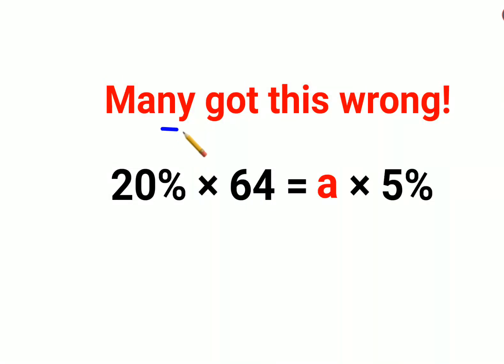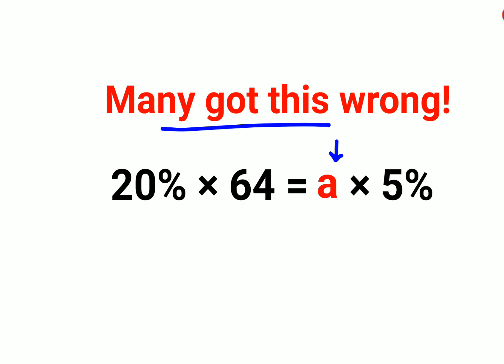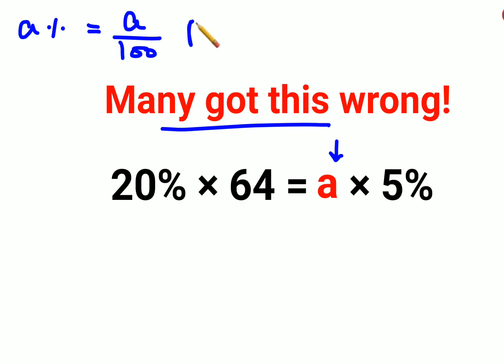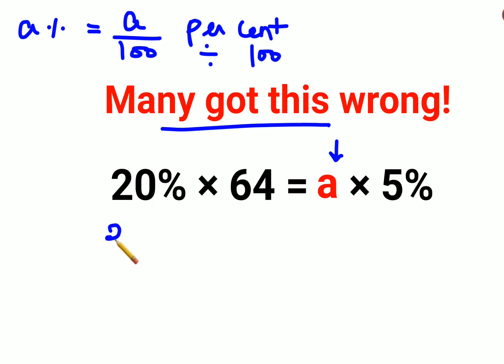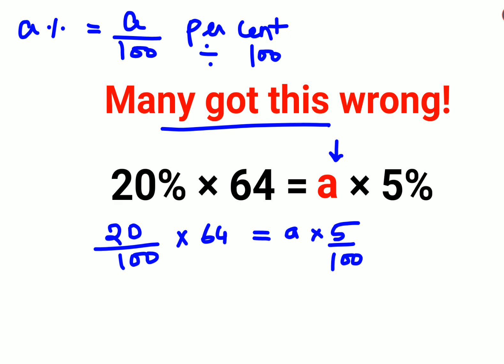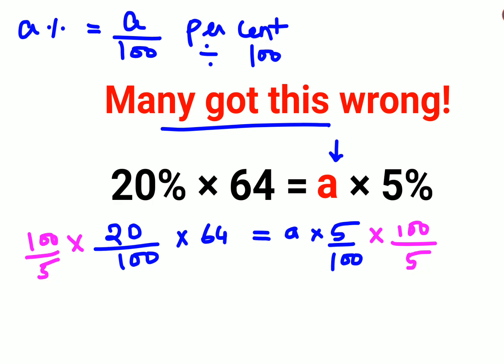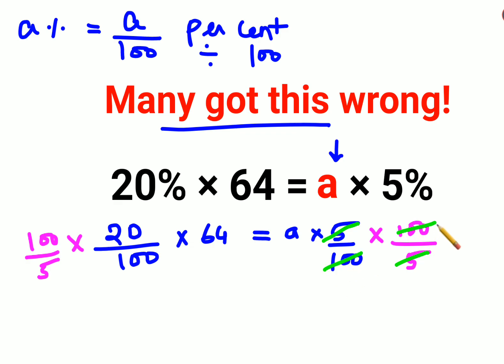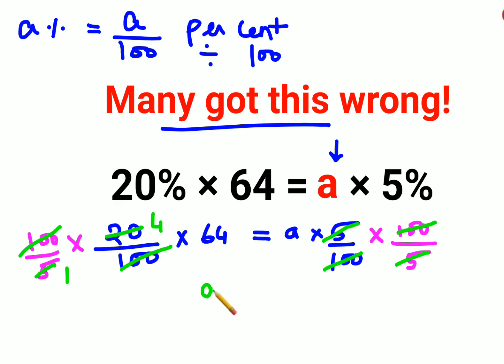20%×64 = a×5% Many got this wrong! Can you find the value of a?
20%×64 = a×5% Many got this wrong! Can you find the value of a?

30%÷30% = ?% The answer is not 10. Only for smart ones! American Math Olympiad

factorial expressions
exponential factorial
0 factorial
5 factorial
9 factorial
1 factorial
7 factorial
2 factorial
n factorial
i factorial
factorial 7
factorial 6
factorial 5
factorial 8
factorial 9
10 factorial
52 factorial
-1 factorial
factorial hr
factorial 10
factorials e
factorial problem
factorial problems
52 factorial problem
multifactorial problem
left factorial
leetcode factorial
q-factorial
factorial results
n factorial probability
v-factor
x factorial
y=x factorial
y-factor
45 factorial answer
z-factor
z-factor formula
factorial 0.5
0 factorial is 1 proof
0 factorial is 1
0 factorial equals 1 proof
1 factorial
1 factorial equals
1 factorial 100
1 factorial 30
2 factorial calculator
2 factorial
2 factorial design of experiments
2 factorial equals
factorial 3
3 factorial answer
3 factorial factorial
3 factorial
3 factorial design
factorial 40
factorial 4
4 factorial
4 factorial combinations
4 factorial equals
4 factor fractional factorial design